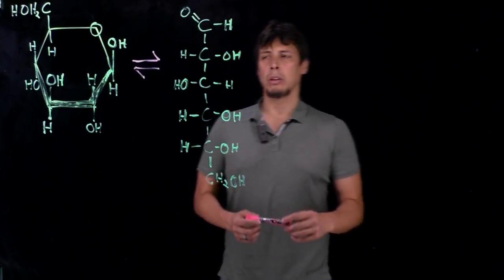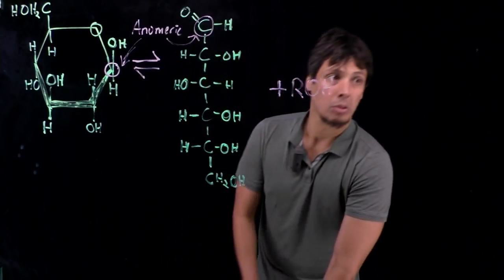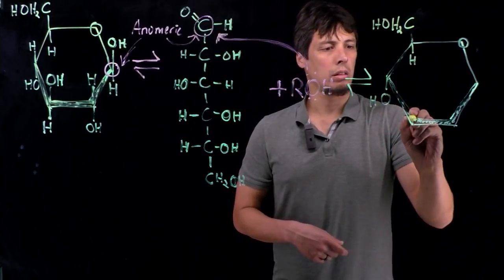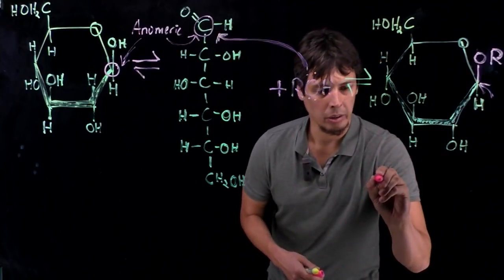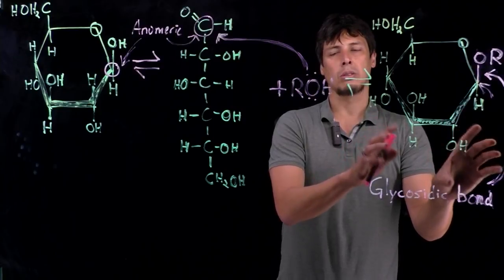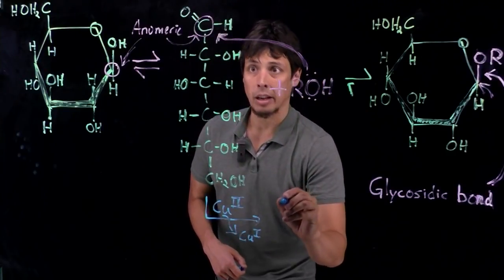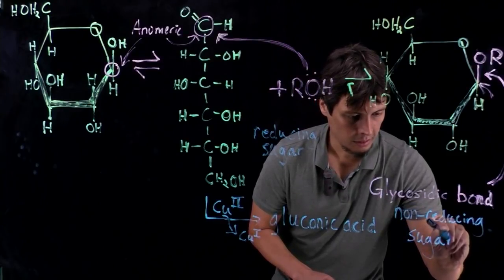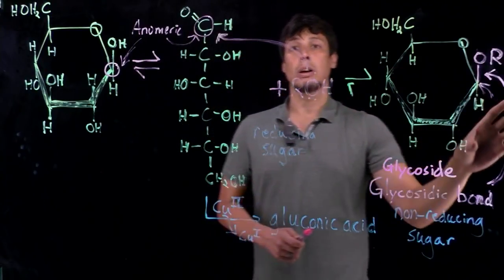Topic 9.8 - Glycosidic bonds and reducing and non reducing sugars